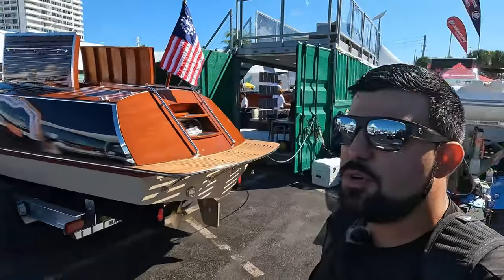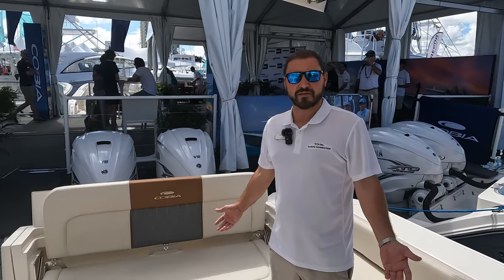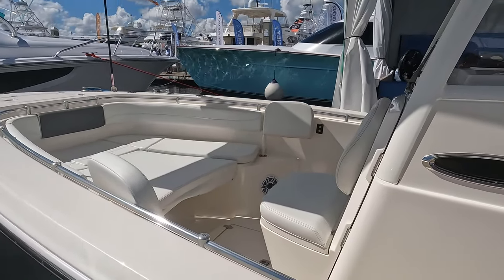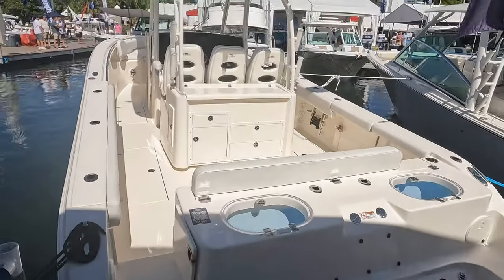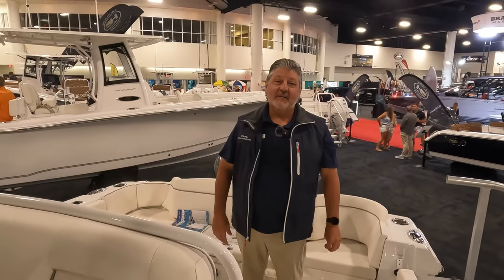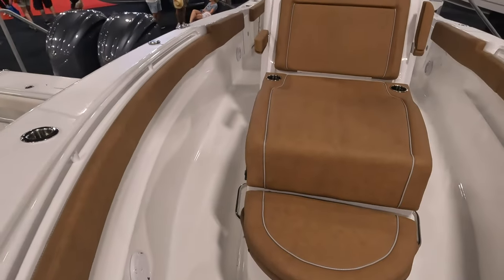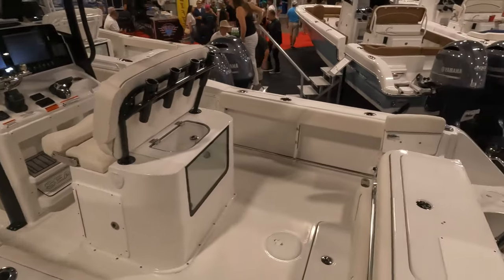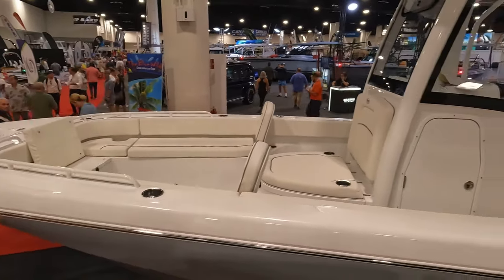MARINE CONNECTION COBIA & SEAHUNT 2023 LINEUP AT FIBS BOAT SHOW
Marine Connection invited me to check out there 2023 Cobia and Sea Hunt Lineup for 2023 at the Ft Lauderdale International Boat Show 2022.